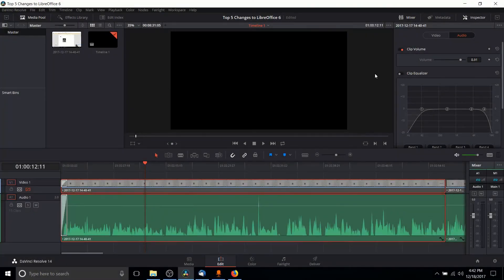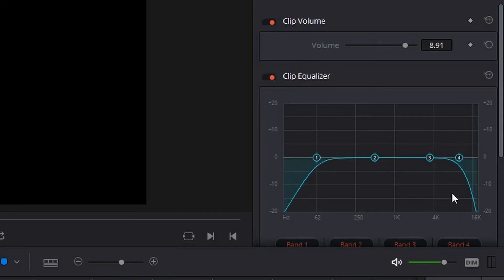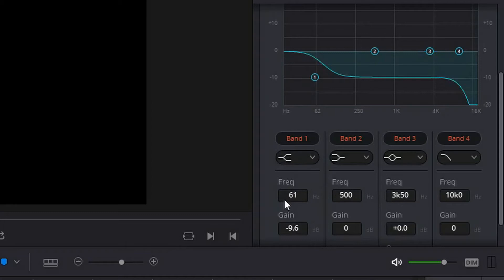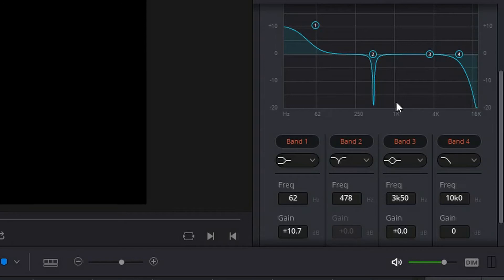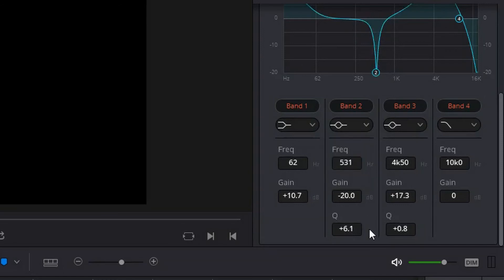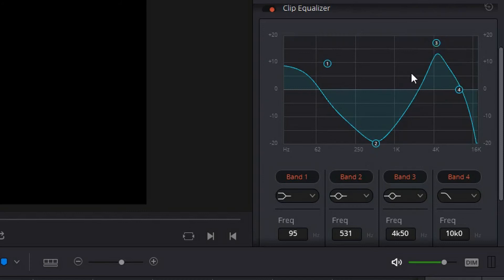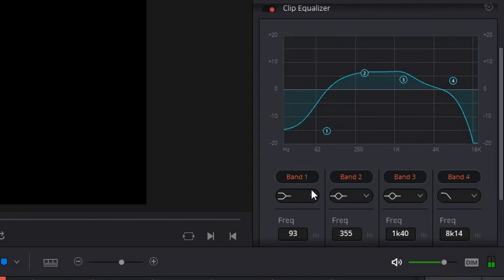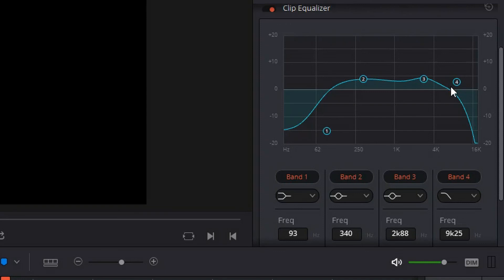How to Use the Audio Equalizer | Davinci Resolve 14 Tutorial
Tutorial on how clip equalization works in Davinci Resolve  - changing the audio volume levels (DB) depending based on frequencies and ranges.

My Full Resolve 14 Course $5 Off

Bitcoin: 17Pn5PifFmRkHRAqCZQAom1ZjCiSf7qJjJ
Ethereum: 0x6f2781F382952c8caCDbE99C46F07c265ab59627